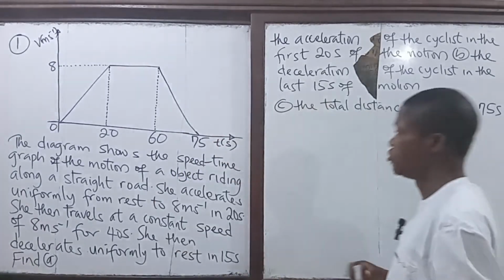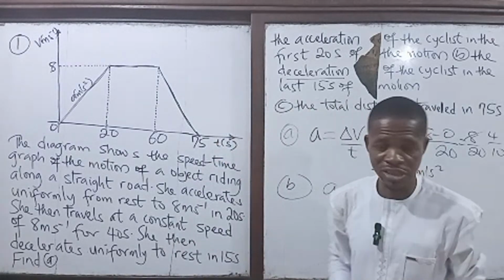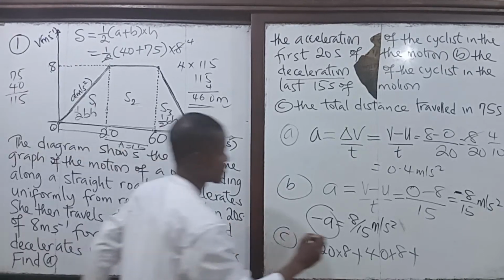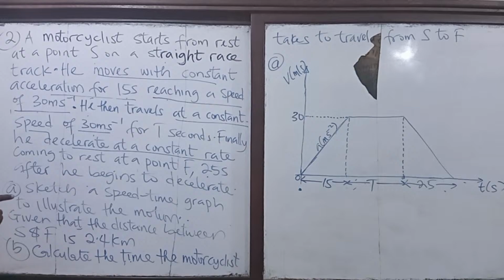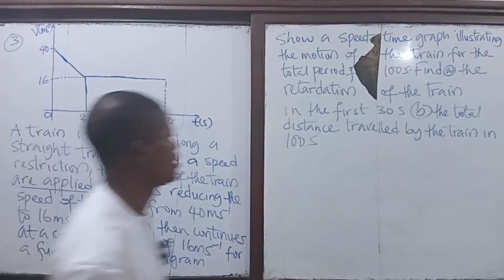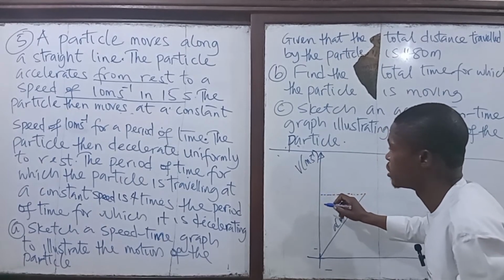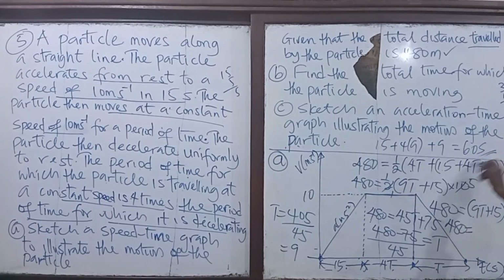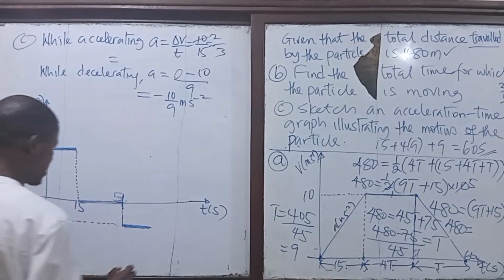Velocity–Time, Acceleration–Time & Position–Time Graphs (Part II) | A Level Mechanics M1 Explained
In this lesson, we continue with Part II of Velocity–Time, Acceleration–Time, and Position–Time Graphs in A Level Mechanics (M1). Motion graphs are essential tools in kinematics for understanding how a particle moves and how velocity, acceleration, and displacement change with time.

In this video, we explain how to interpret and analyze motion graphs and use them to solve exam-style mechanics questions step-by-step. You will learn how to determine displacement from velocity–time graphs, acceleration from velocity–time graphs, and velocity from acceleration–time graphs. Clear explanations and worked examples are provided to help students confidently solve problems commonly found in Cambridge and Edexcel AS & A Level Mathematics, as well as WAEC and NECO examinations.

This lesson is also helpful for students studying Physics, Engineering Mathematics, and introductory university mechanics, as motion graphs are widely used in many areas of science and engineering.

On this channel, I teach Mathematics, Physics, Chemistry, Engineering Mathematics, Calculus I, II & III, with clear step-by-step explanations designed for secondary school, A Level, and university students.

I also provide assistance with assignments, coursework, project reports, and dissertation guidance.